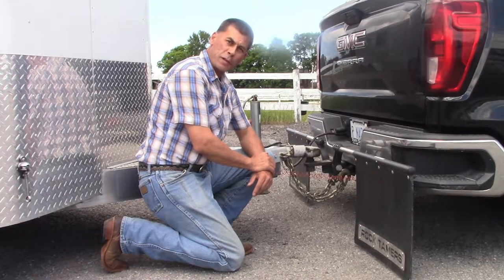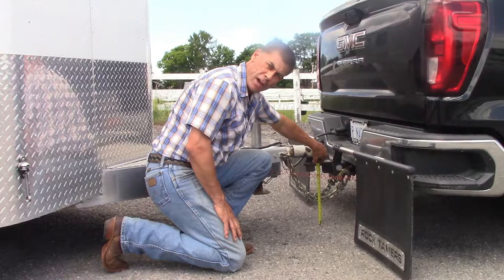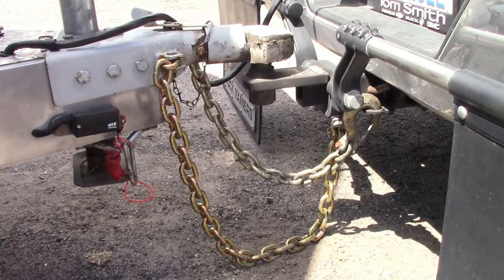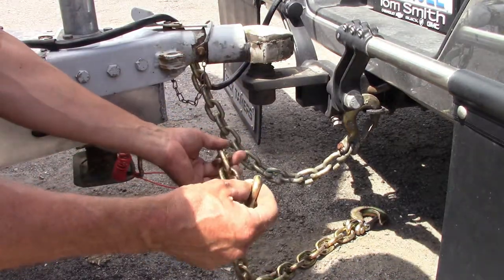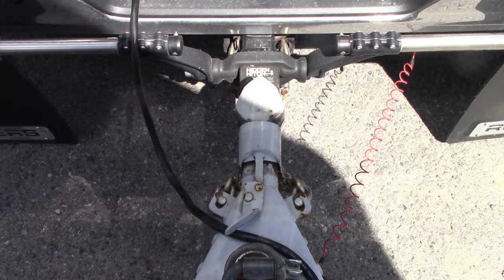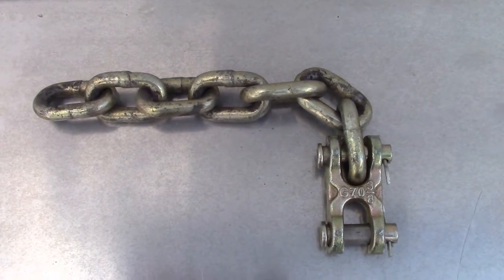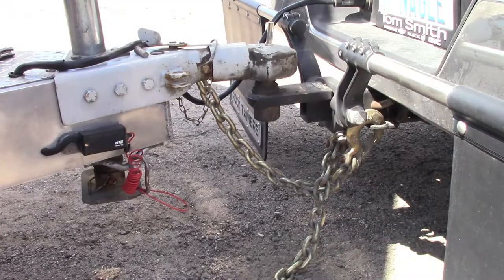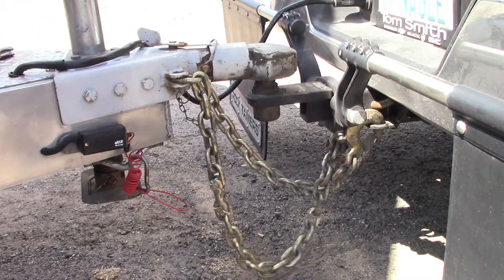Trailer safety chains...How long should they be?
Ontario's Ministry of Transportation states that "Your trailer must have two separate ways of attaching to your vehicle so that if one fails or comes loose, the trailer will stay attached". Many trailers use chains, commonly referred to as safety chains, as one of these two separate ways of attachment.

The Ministry of Transportation further sates "If safety chains are used, they must be crossed under the tongue to prevent the tongue from drop­ping to the road if the primary hitch accidentally disconnects", but doesn't provide any further information regarding safety chain length.

So how long should safety chains be? This depends on the tow vehicle and trailer, as there are many different trailer hitch types, heights and configurations, but the answer is basically "Short enough to not drag on the road, and long enough to provide full range of motion when turning".

0:20 On our truck and trailer the safety chains are about 5-1/2" above the road which is plenty of clearance to prevent dragging. This is important because the road surface is very abrasive and will wear through a dragging chain in a surprisingly short time. To demonstrate, a short piece of the same size and grade as the trailer's safety chains (3/8" Grade 70) was cable tied in place to lightly drag on the road 1:06 simulating a safety chain that is just a few links too long. 2:30 The trip home, 48 km (about 30 miles) over mostly paved roads, caused noticeable wear on the dragging chain. Each time we show, the round trip is over 500 km (300 miles) which would likely wear most of the way through a chain by the end of the trip.

3:18 On your own trailer, safety chains can be shortened by removing links as required. An angle grinder with cutting disk is handy for cutting chain however a hacksaw will also work. On our trailer the safety chains are attached by a pin and are easily removable making it convenient to cut chain the length at the workbench. If you have a trailer with permanently attached safety chains, remove the hook and shorten chain by removing links at that end.

If using a borrowed trailer, the owner may not approve of cutting the safety chains shorter, especially if the length is suitable for their tow vehicle and hitch. 3:50 A temporary solution us to secure the excess chain length to trailer tongue with a bungee cord (or even baler twine) for the trip. Not as ideal as proper length safety chains but better than dragging the chain. In the event trailer does become detached from hitch and "Plan B" (safety chains) is needed the bungee cord or baler twine will break and safety chains will do their job as designed.

Sometimes safety chains are too short and can cause the truck/trailer combination to bind when turning sharply. 4:20 You can check this by (carefully) turning as sharply as possible in both directions, ideally while reversing and with a spotter. If the safety chains are too short one option is to replace the entire chain, 5:06 another possibility is adding length with a short section of the same size and grade of chain - with a proper connecting link, also of the same size and grade. For the majority of "bumper pull" trailers like ours, 3/8" Grade 70 chain is suitable.